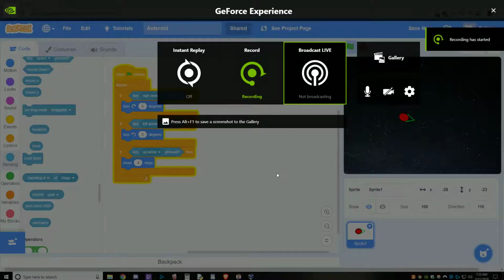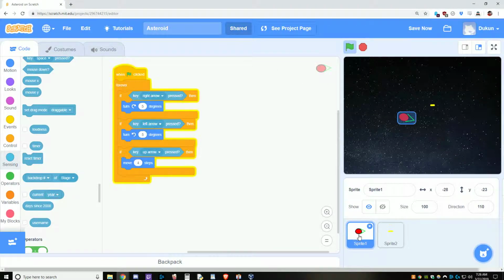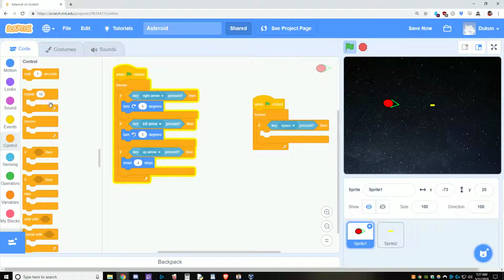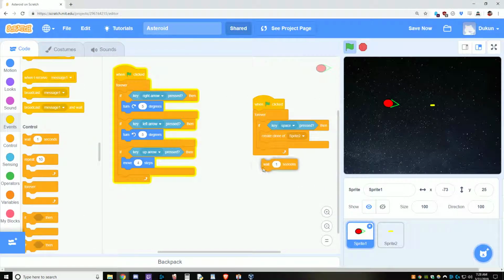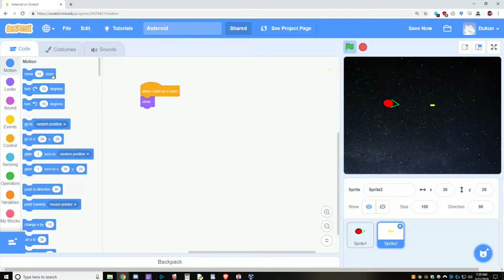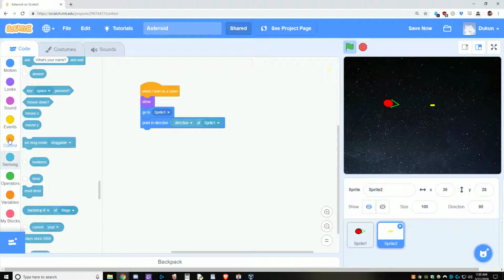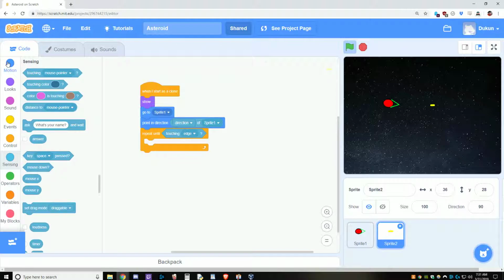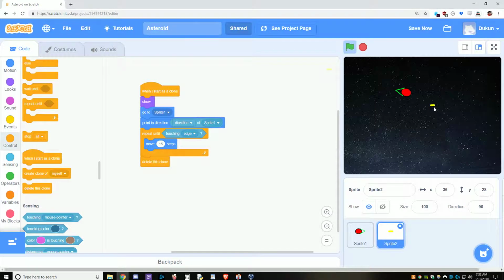Logans 3rd week